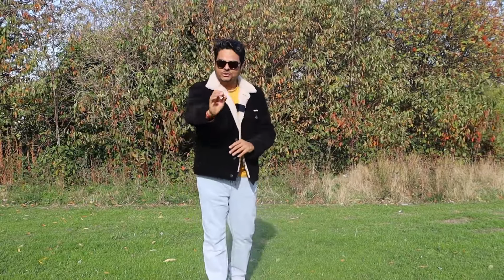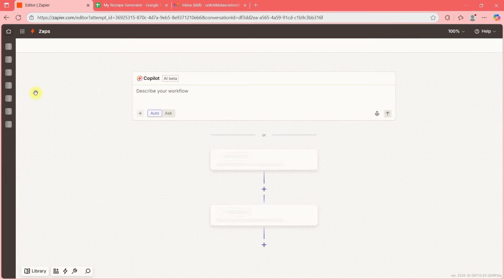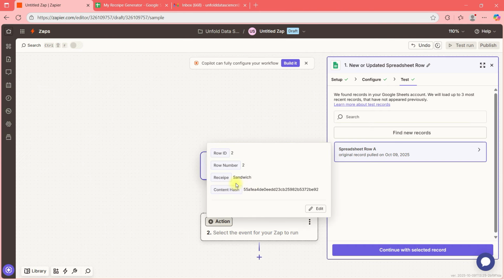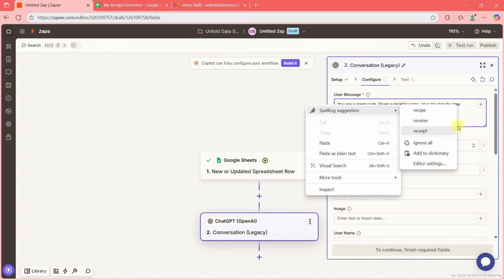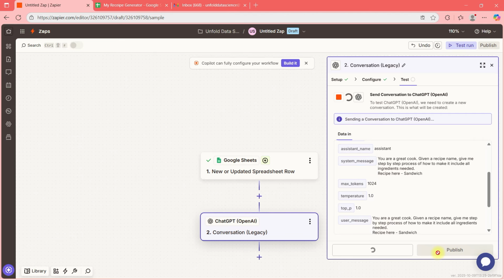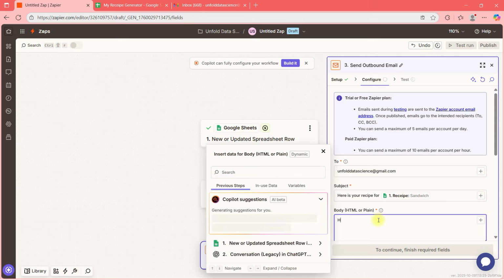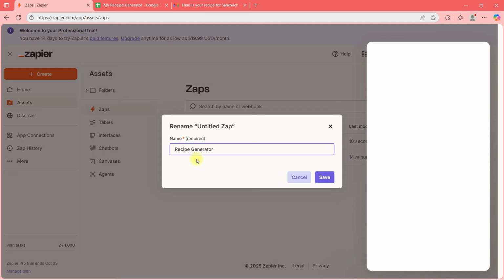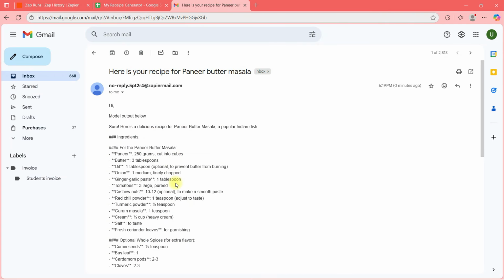AI for Everyone: No Coding Needed! Create Smart Workflows in Minutes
Think AI is just for software engineers and coders? Think again! In this video, we break the myth and show how anyone—even those with zero coding experience—can harness the power of AI.

Watch as we walk through a simple, real-world example using Google Sheets, Zapier, and ChatGPT. Learn how to set up an automated AI workflow to generate recipes from a spreadsheet and receive them directly via email without writing a single line of code.

Whether you're a bad cook or simply curious about practical AI, you'll see that artificial intelligence is more accessible than ever before. Perfect for beginners and non-technical users, this guide proves that AI truly is for everyone!